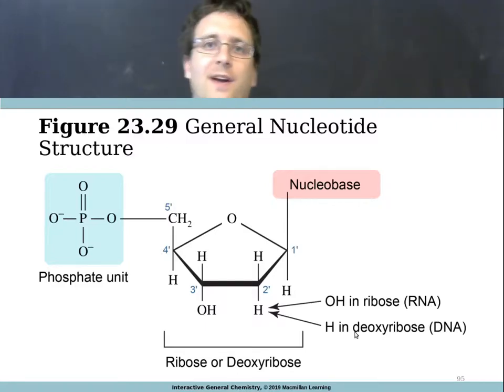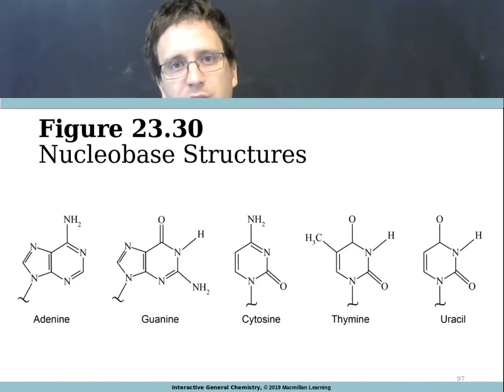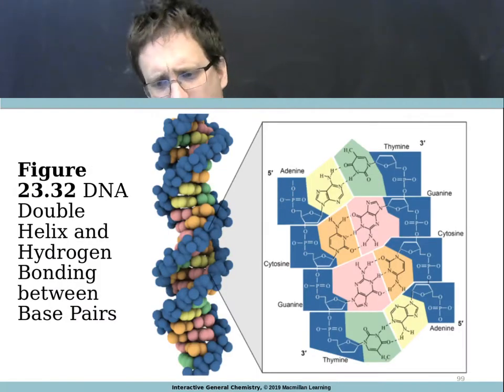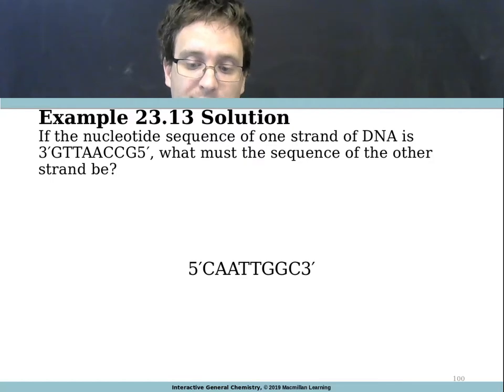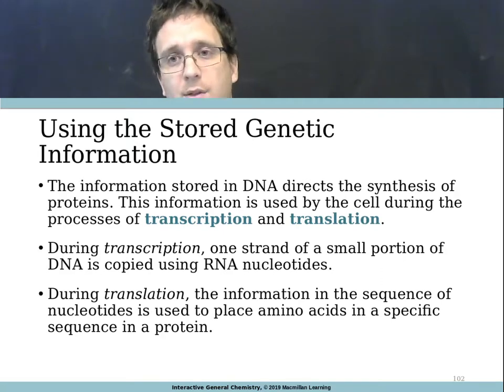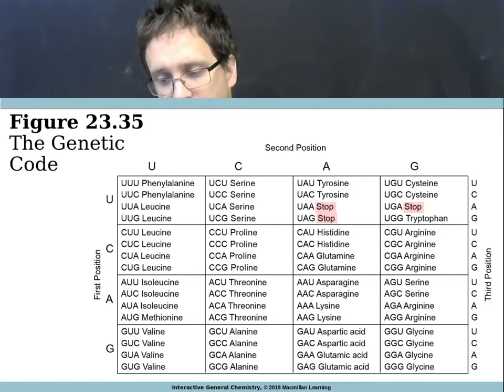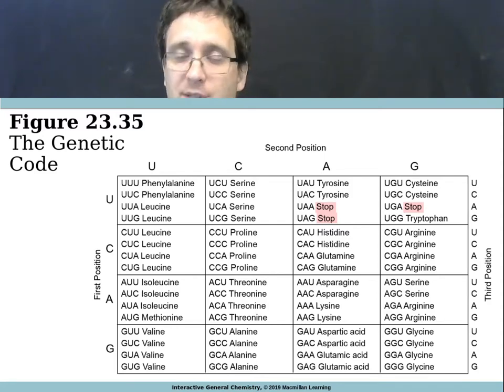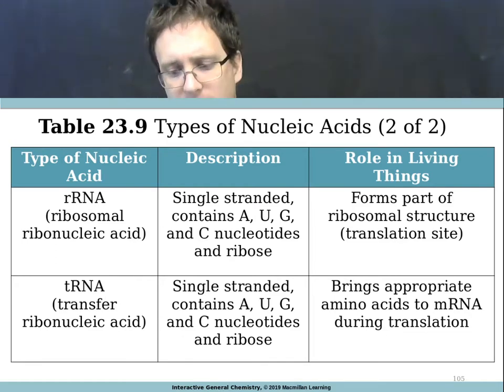1220 Lecture 23.5